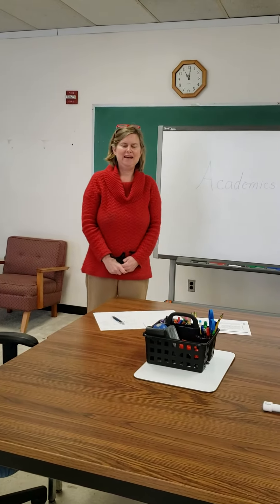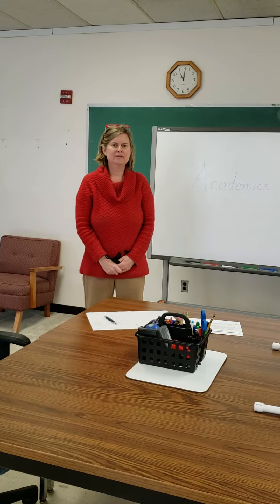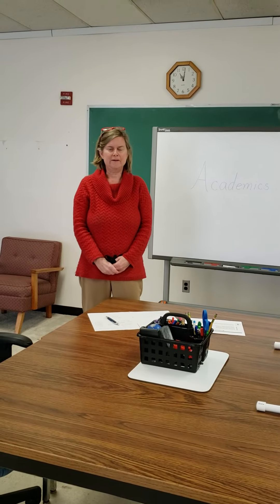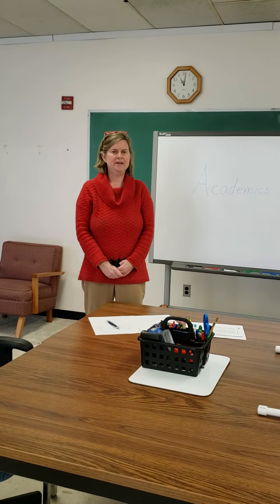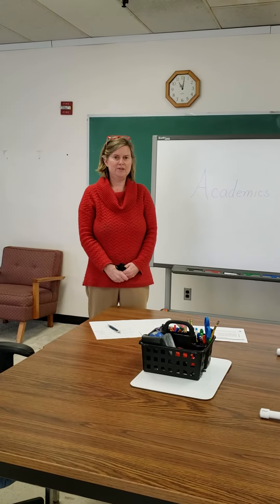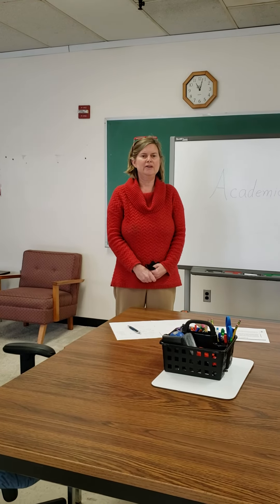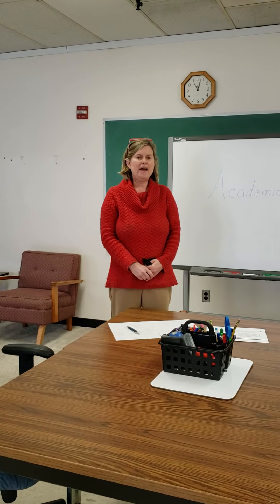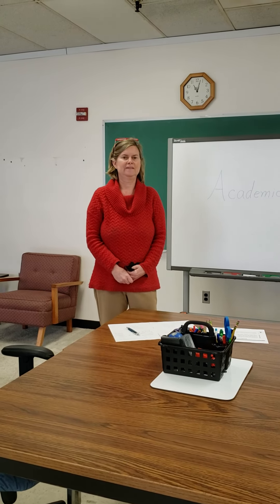Academic Services at DORS' WTC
The Workforce & Technology Center (WTC) is a DORS facility that offers a variety of services to help people with disabilities get ready for work. The WTC academic department provides testing services for individuals with disabilities to help them discover their strengths and weaknesses in areas such as reading, math and writing skills or assess their readiness for college. WTC has many assessment tools that can be tailored to best meet each individual’s needs. The results of these assessments can help consumers and their DORS counselors realistically plan for training programs and employment.